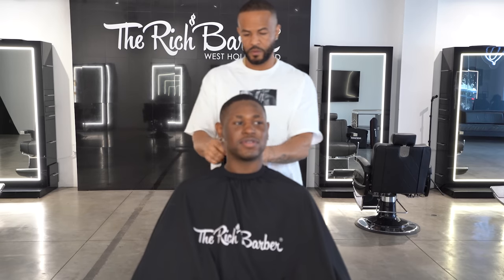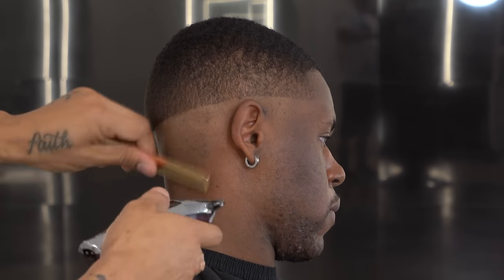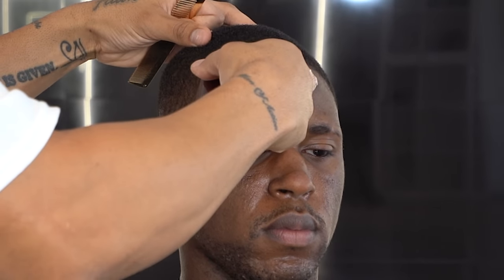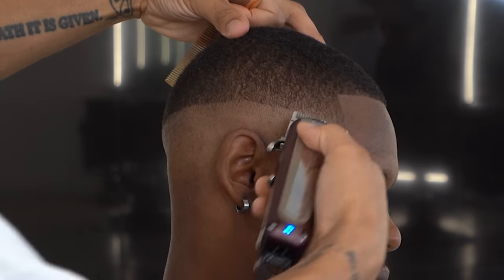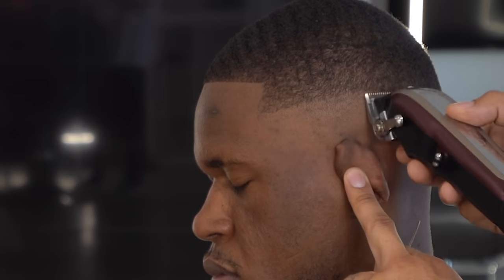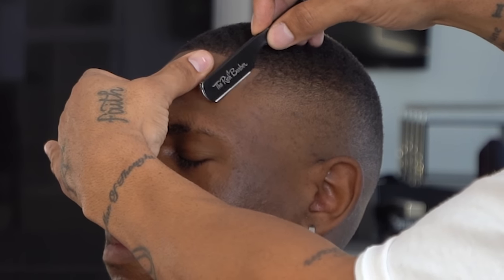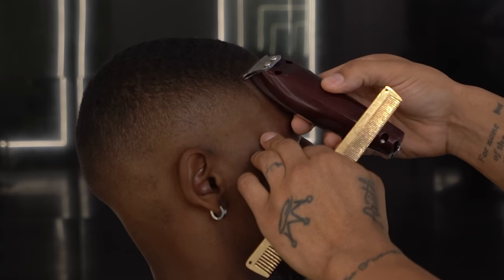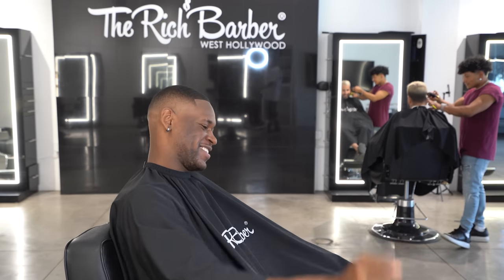EASIEST SKIN FADE TUTORIAL BY CHUKA THE BARBER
Chuka Torres does a Easy Skin Fade at The Rich Barber Hair Studio in West Hollywood / LA, California.

Follow Chuka Torres on Instagram: @ChukaTheBarber

Credits:
Creative Director: Alicia Sobkowiak
Filmed by:  @ThatsJustQ
Model: @thisquan

** All members on set have been Covid tested prior to filming **